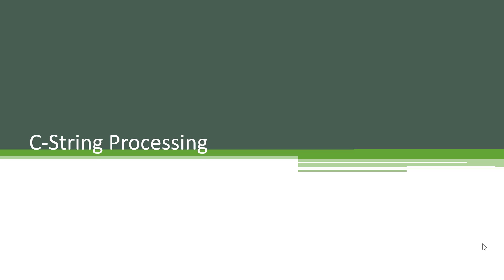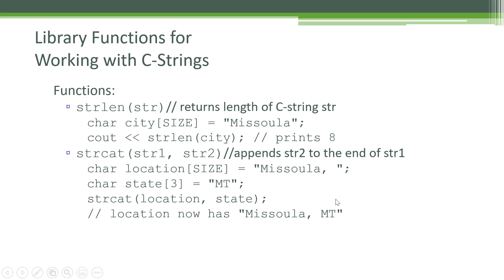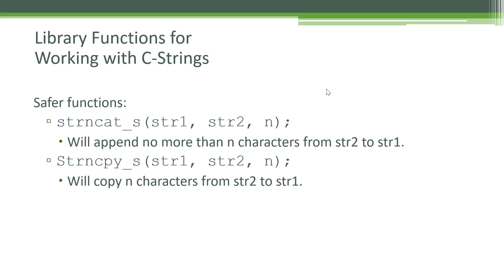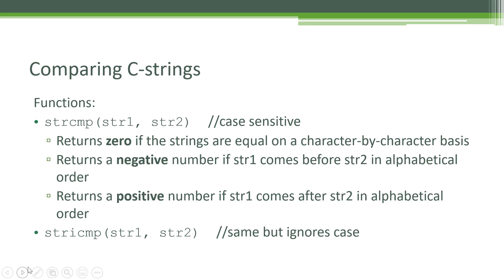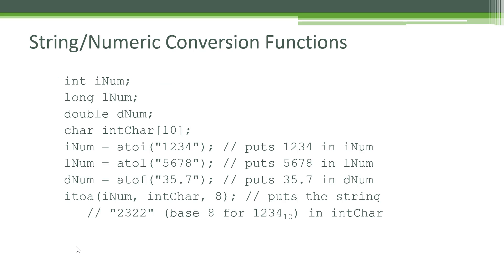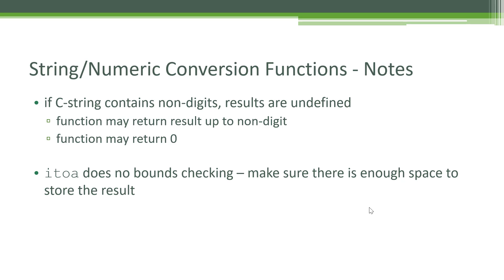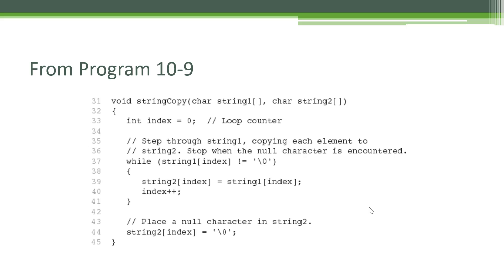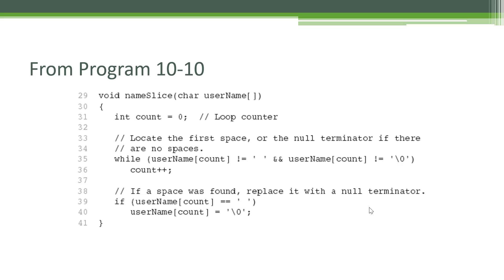CS144 C String Parameters And Functions